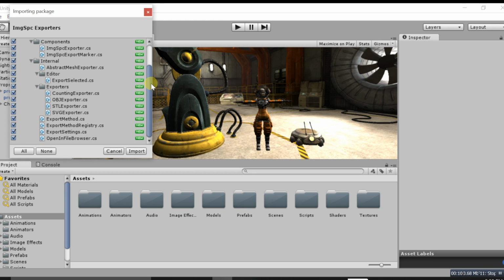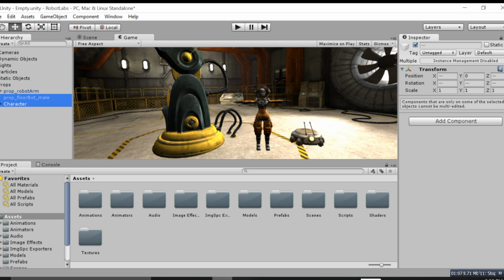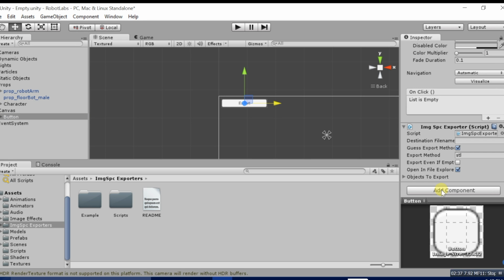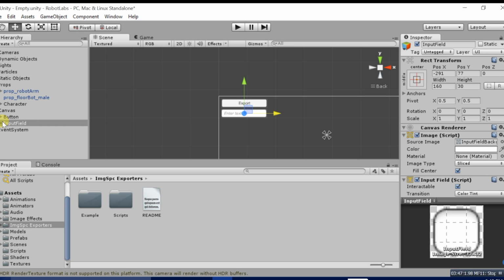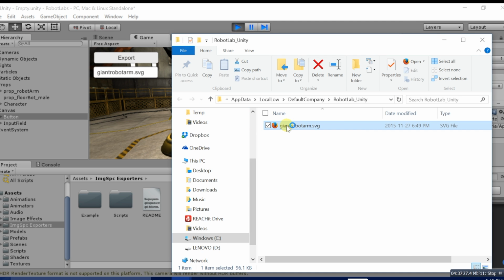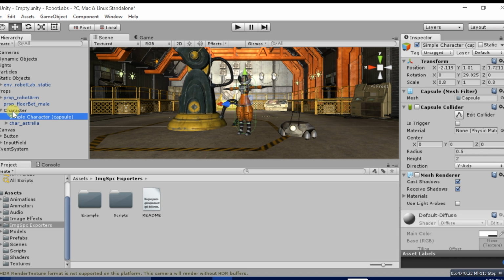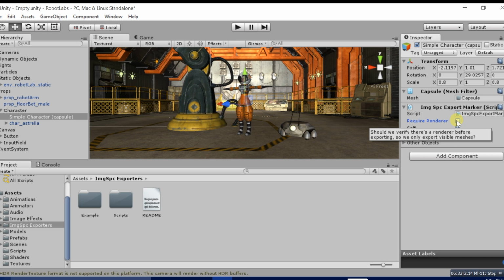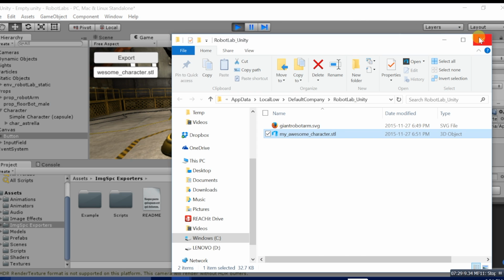Imaginary Spaces Exporter Package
Imaginary Spaces brings you a Unity package that will help you export 3D models
from your game. That means your players can build a scene and get it 3D
printed, or upload it to a web viewer like Sketchfab.

The tool is also useful to debug a scene: you can export a live scene from the
Unity editor or player and import it into your 3D modeling program.

Currently exports to the following formats: STL, OBJ, and SVG

Note for developers we also include functionality to create and add your own exporters.